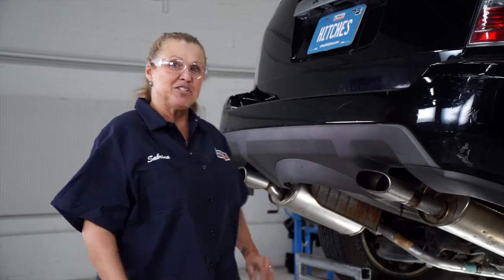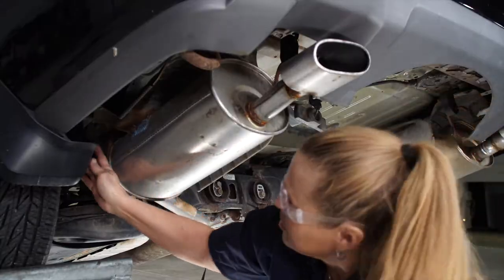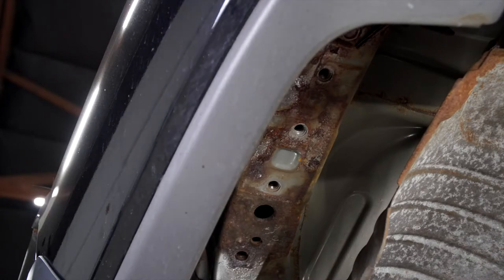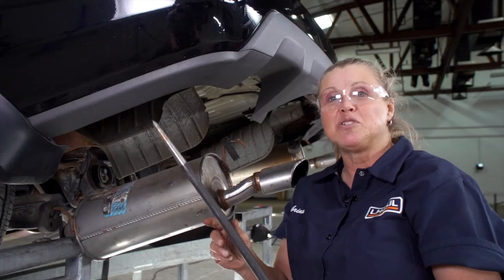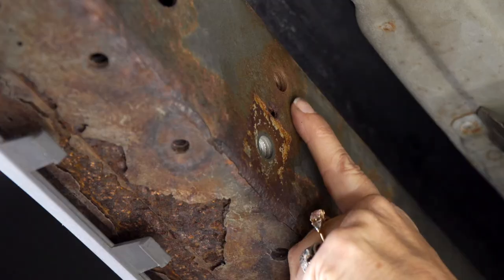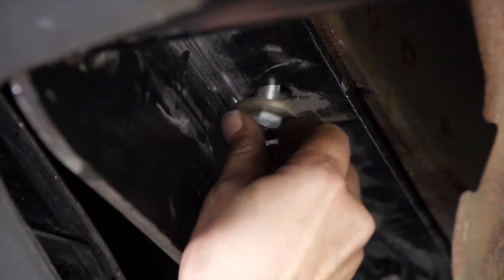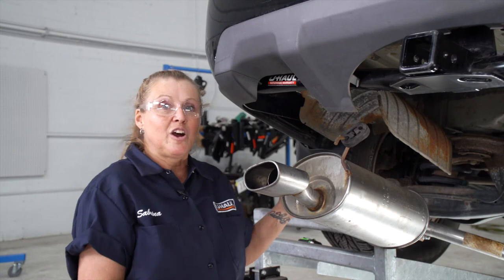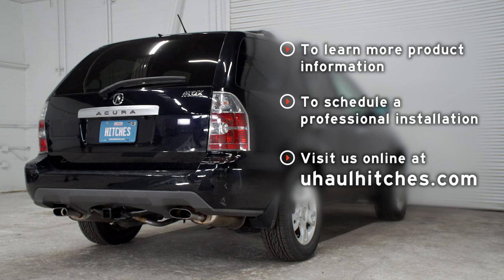2001 Acura MDX Trailer Hitch Installation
This video covers the trailer hitch installation for Draw-Tite 76072 on a 2001 Acura MDX. Learn how to install your receiver on your 2001 Acura MDX from a U-Haul installation professional. With a few tools and our step-by-step instructions, you can complete the installation of Draw-Tite 76072.

To purchase this trailer hitch and other towing accessories for your 2001 Acura MDX,

0:00 Intro
0:13 Tool list
0:23 Lower exhaust
1:29 Remove tow hook
1:46 Install carriage bolts
3:39 Raise hitch into place
4:05 Install hardware
4:43 Torque bolts
5:14 Hitch details and measurements
5:35 Outro